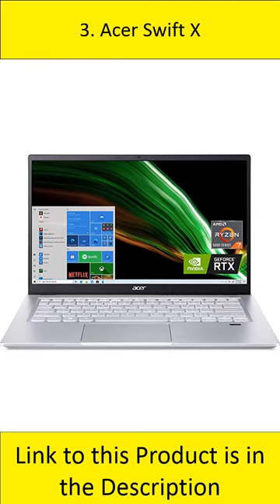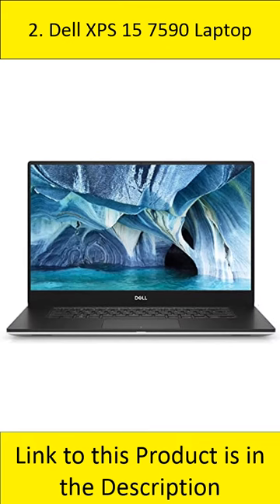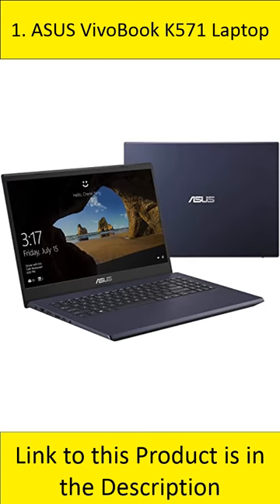TOP 03: Best laptop for excel 2022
Links of laptop for excel 2022
3. Acer Swift X
2. Dell XPS 15 7590 Laptop
1. ASUS VivoBook K571 Laptop